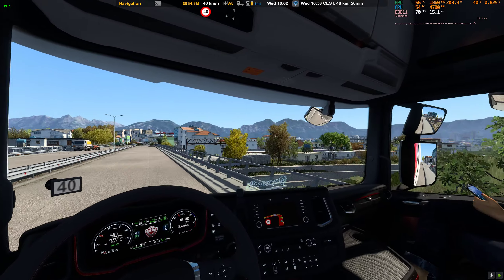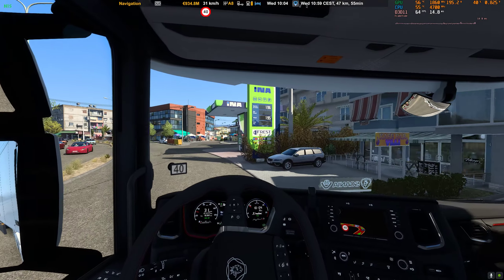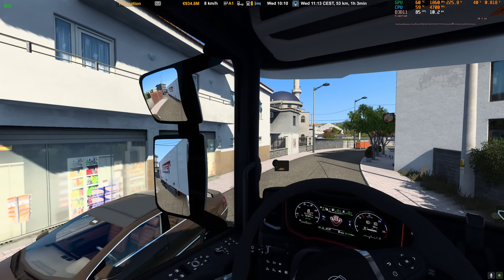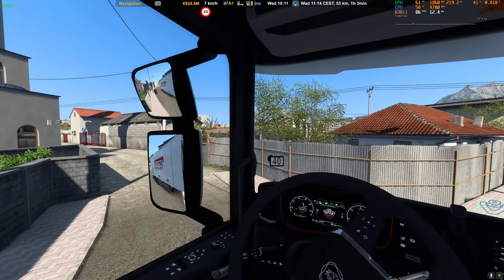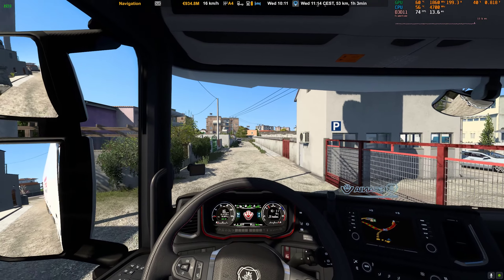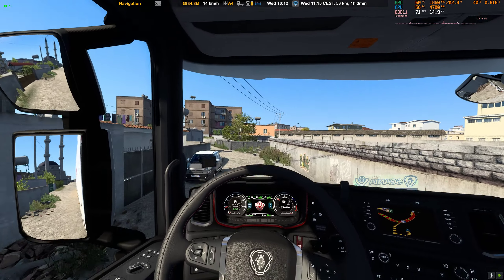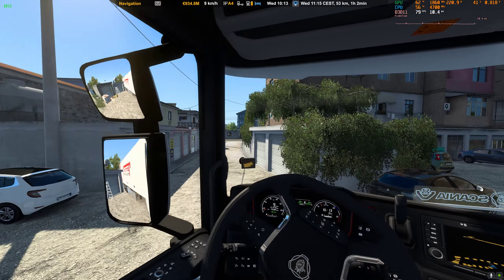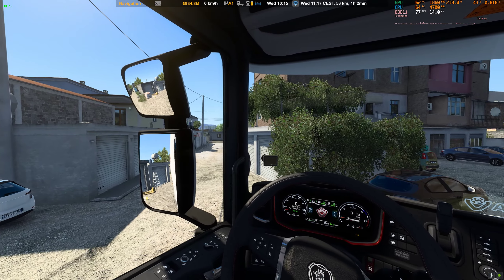ETS2 1.49 Me and my passenger on tour. Quality image & Realistic mods. Tobii Eye Tracker 5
We are in the in Tirana, Albania searching for a hidden road. Early autumn mod by Grimes. Daylight set to September.

I do truck driving Simulation with the aim of having the TCO (Total Cost of Ownership) as low as possible. Trying to keep fuel (low RPM) and maintenance cost as low as possible. Avoid damage to cargo, truck or trailer. No traffic fines. Deliveries in time.

The following parameters in Nvida control panel are the most important for image quality:
Texture filtering-quality: Set to High quality
Image scaling:  Set On, set appropriate % according to your monitor refresh rate (10-20% for 1080, 15-30% for 1440)

My rig, Main elements:
Win11, i9 CPU - 64GB RAM, RTX3080TI GPU (Over Clocked & Undervolted) - 12GB RAM, Logitech G29 Wheel, Tobii Eye Tracker 5,  27"" G-Sync monitor

Physics:  Momo's Physics 9
Eye Tracking responsiveness: Gaze view 10%, Head view 50%. Higher Gaze view give a shaky in cabin view
Truck: Scania S770, Automatic transmission in economy mode
Traffic:  uset g_traffic "3"

Main Mods in use:
Kriechbaum engine sound, Sound Fix Pack, Jazzycat Painted Truck, Jazzycat Trailers & Cargo, True mirror FOV, Animated pedals & steering wheel, Daniels random events, Fael environment, Real company logo, Ekeri trailers and Ekeri skins. 50k addons, SiSL's mega pack
Map DLC's:  All